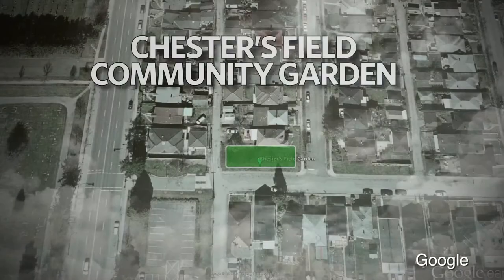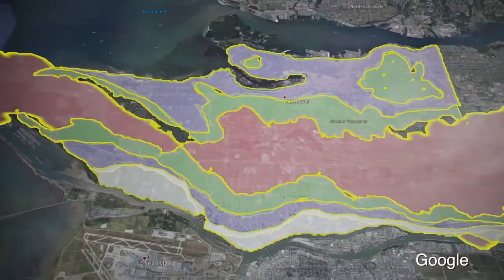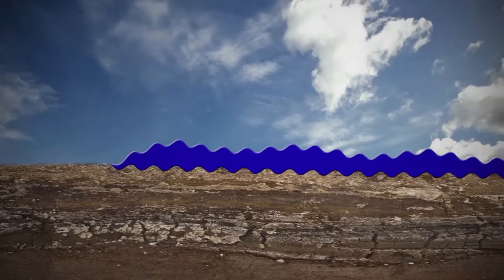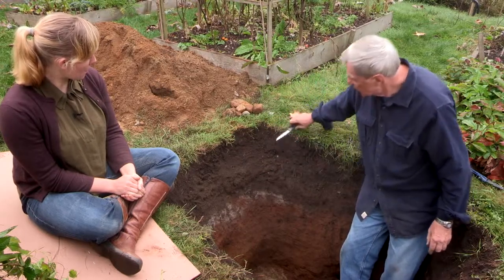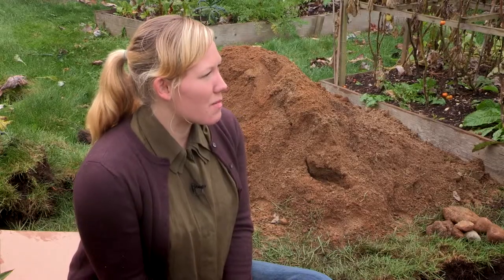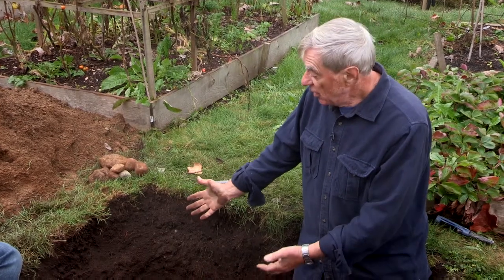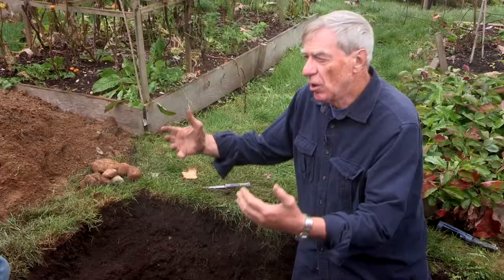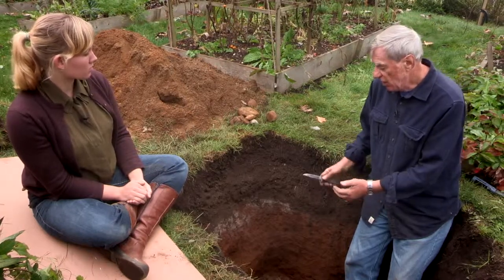Vancouver Soils - Bose-Heron Soil Management Group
An example of the Bose-Heron soil management group can be observed in the Chester's Field Community Garden, located at Chester Street and E. 37th Avenue in East Vancouver, BC, Canada. The garden was initiated in 2008 to prevent vandalism/loitering/crime associated with an empty lot (or brownfield) left after a house was torn down.